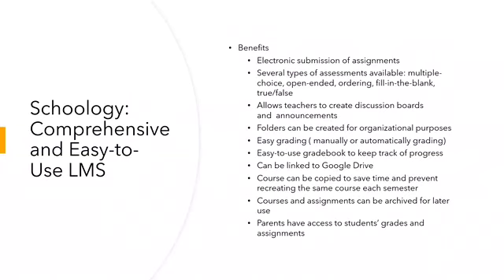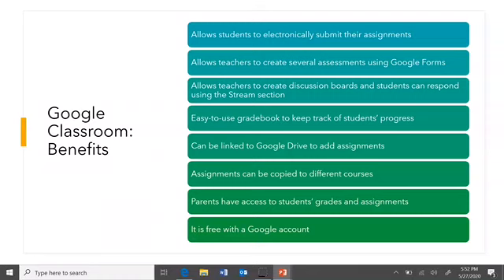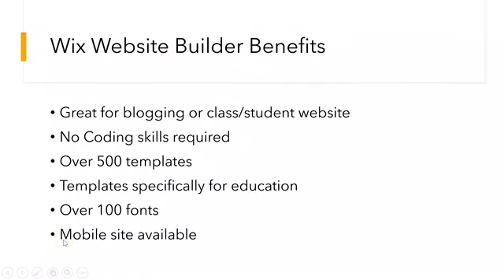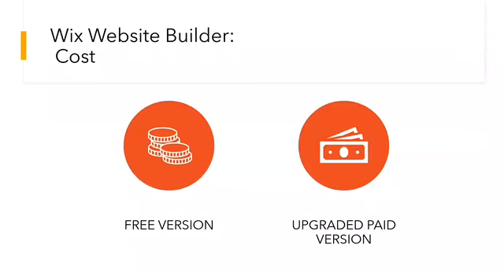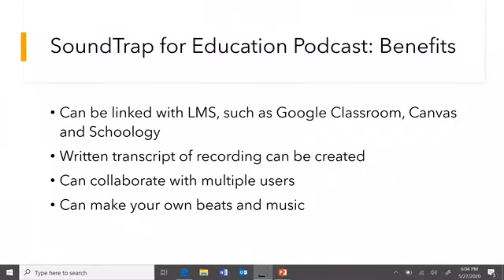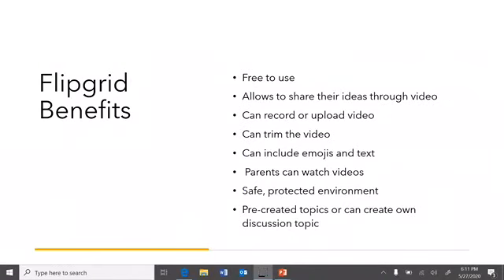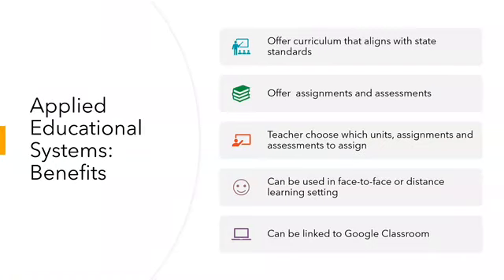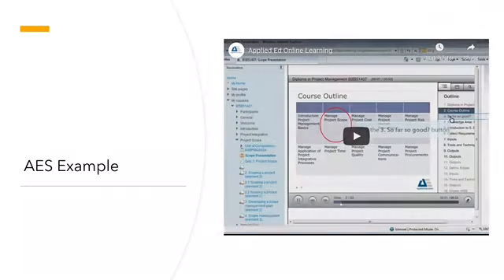Web based environment